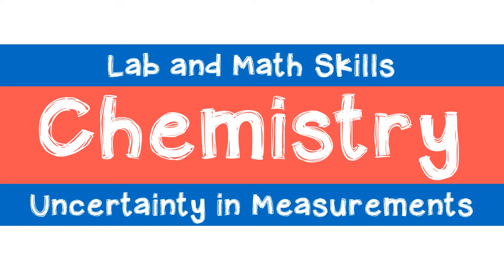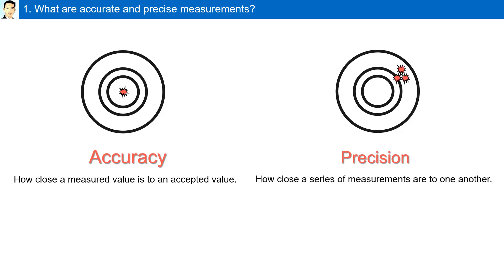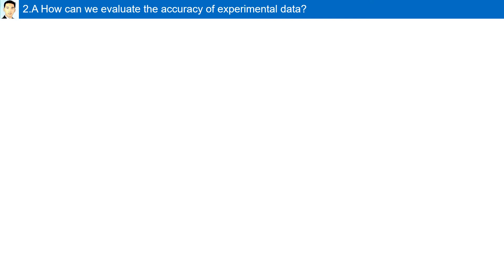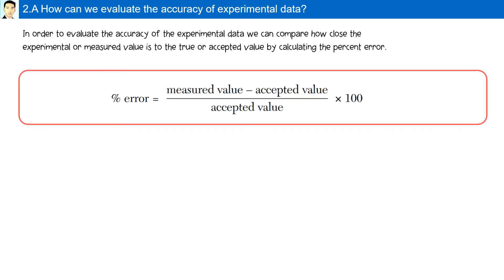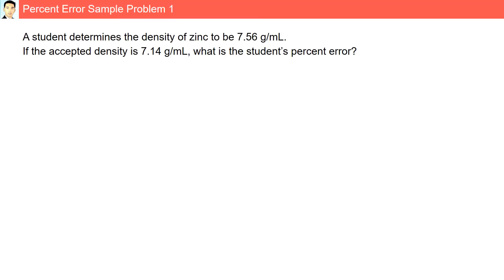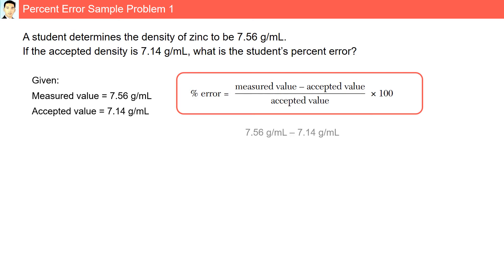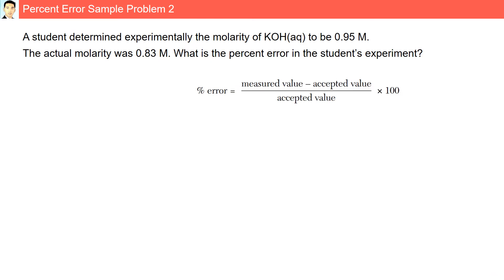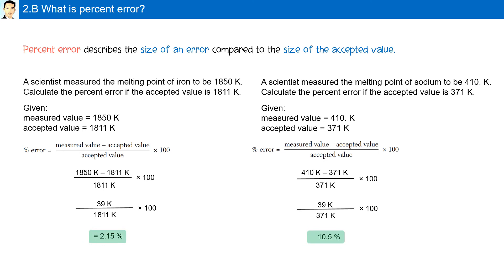RC105 Uncertainty in Measurements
1. Distinguish between accuracy and precision
2. Classify the level of accuracy and precision in measurements
3. Calculate percent error